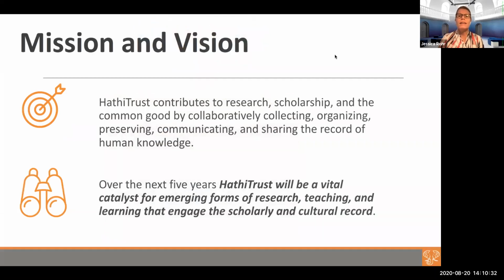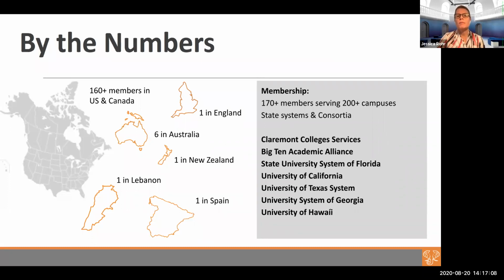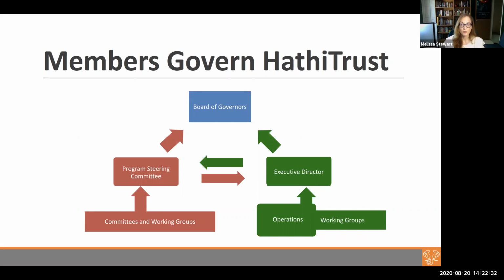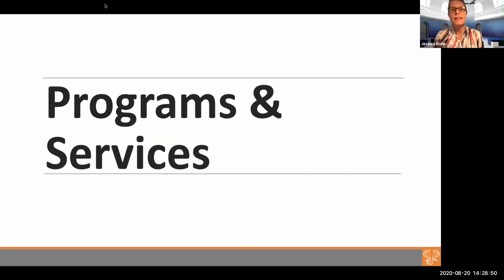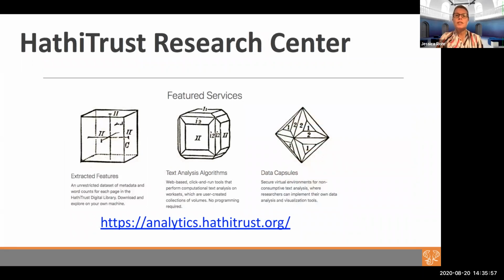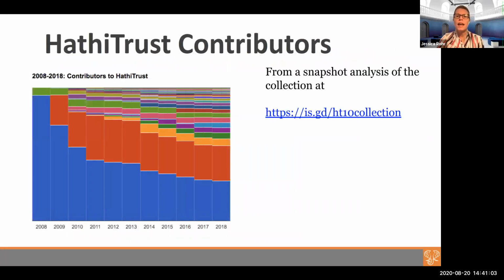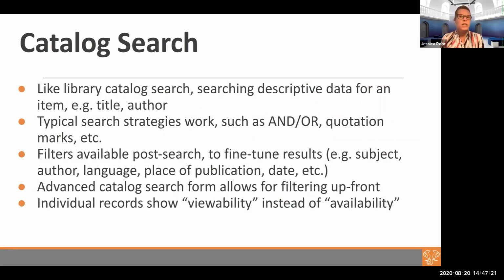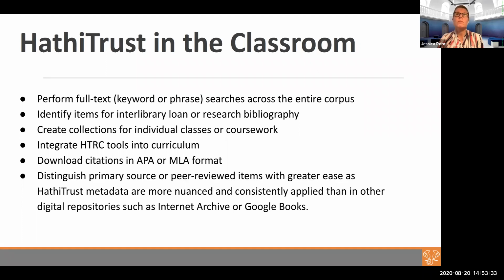Introduction to HathiTrust: More Than a Digital Library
Learn more about HathiTrust as an organization; as a resource for teaching, learning, and research; and opportunities for involvement.